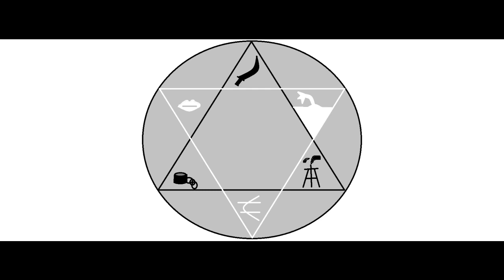Agressive International Ideologies Explained